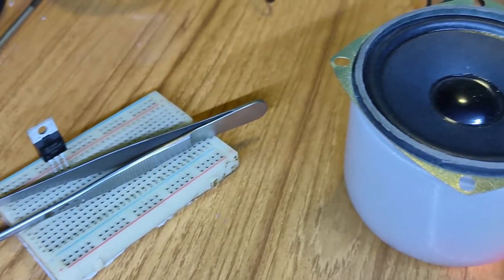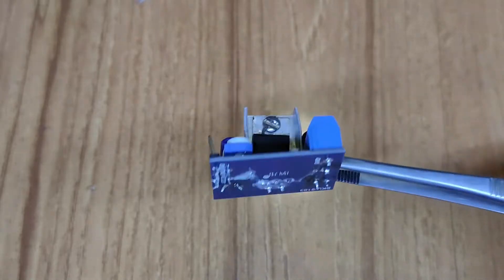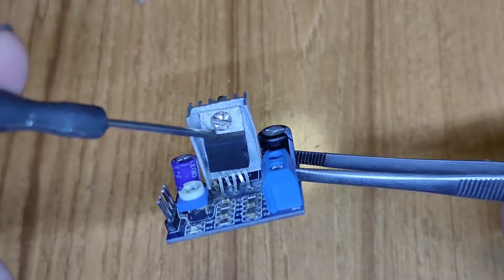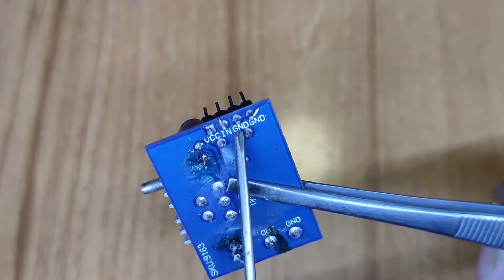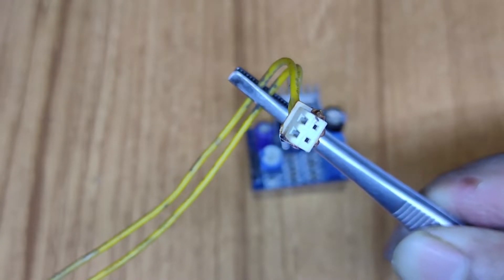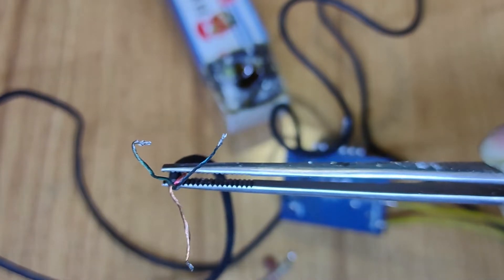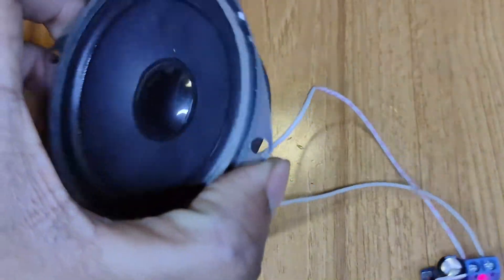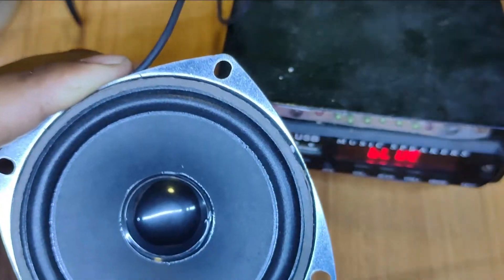Making Speaker by TDA2030 Amplifier [Sound Test]|| mini sound box || 18 watt speaker amplifier |tech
In this video I'm explained how does work a amplifier with similar circuit and connection between circuit and speaker for TDA2030 IC. And also test the maximum performance for tda2030 IC and sound module. and give their a review for surrounding sound.

mini amplifier
tda 2030
mini amplifier speaker
mini amplifier for guitar
mini sound box
#18 watt speaker
high bass
tda2030 audio amplifier
tda2030 amplifier circuit
mini speaker bluetooth
mini speaker
computer sound box
tda 2030 ic amplifier
tda2030a 2.1 subwoofer amplifier